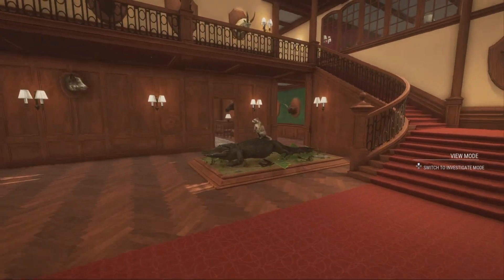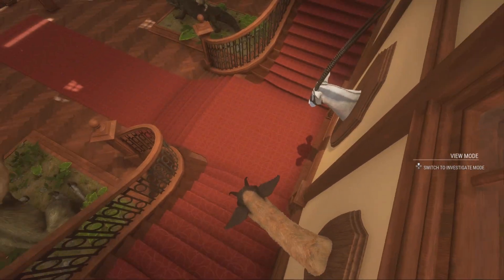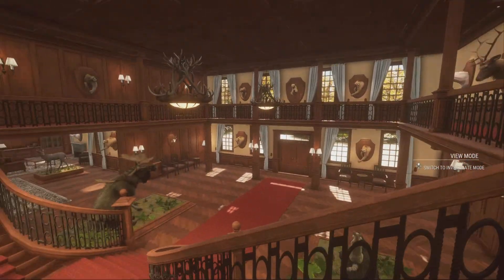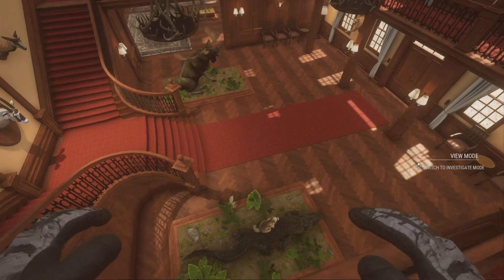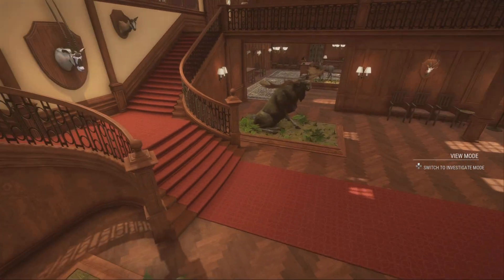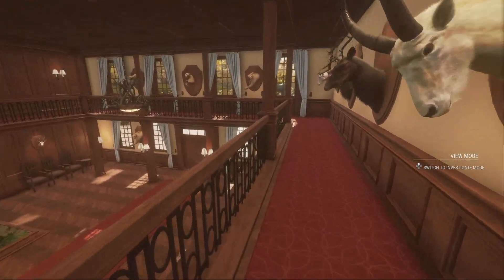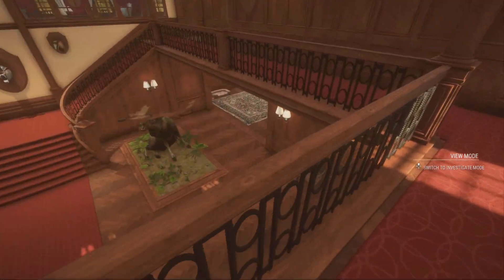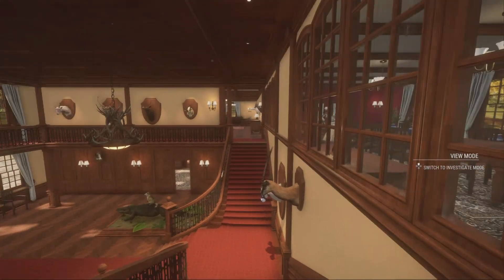FREE Trophy Lodge & Loadouts Coming March 14th! | theHunter - Call of the Wild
Today, I just wanted to spend a little time talking about the new stuff that will be coming to the hunter - call of the wild next week on Tuesday! There has been a confirmed FREE trophy lodge, as well as customizable loadouts! I hope y'all enjoy the video!